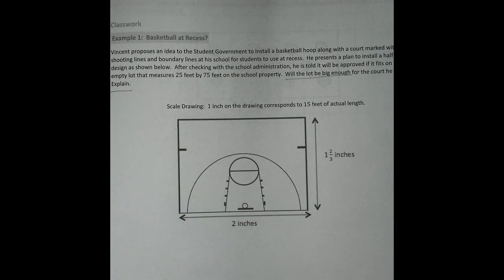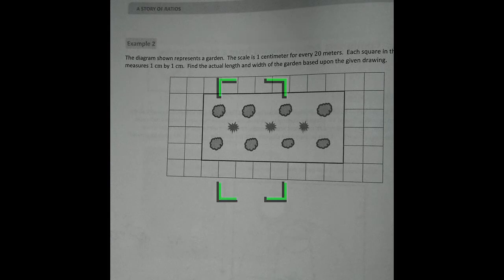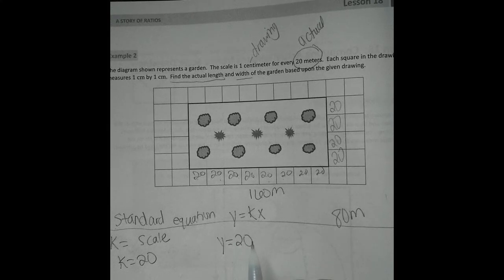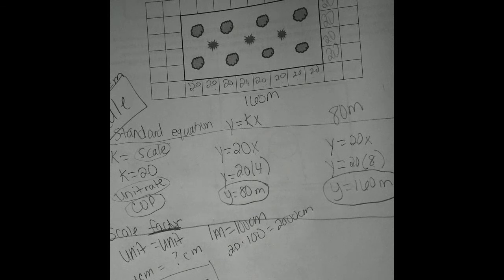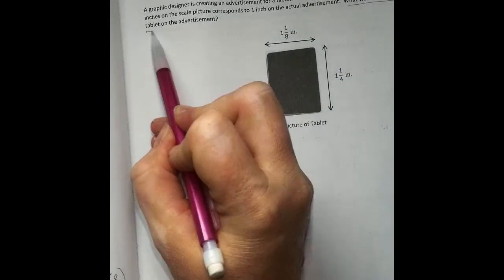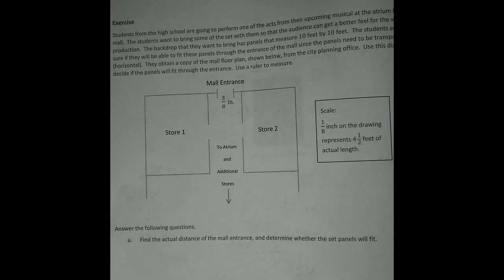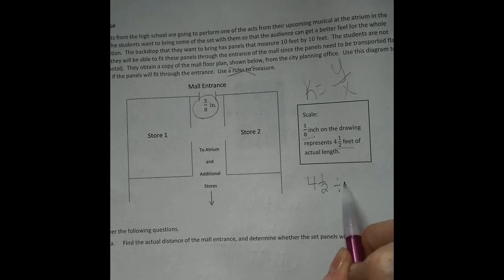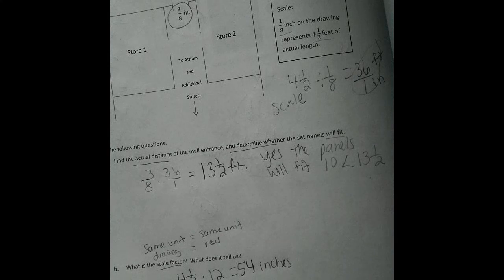Module 1 Lesson 18